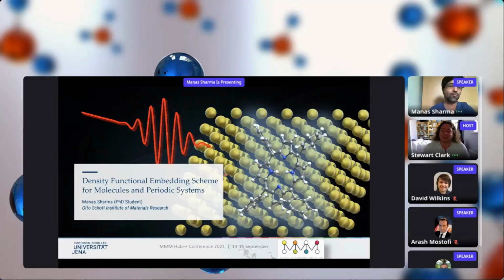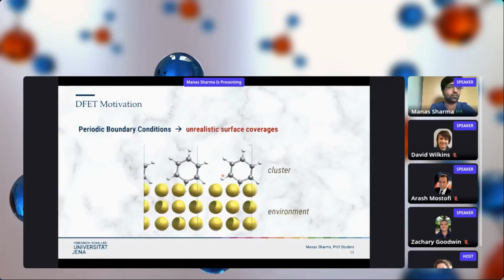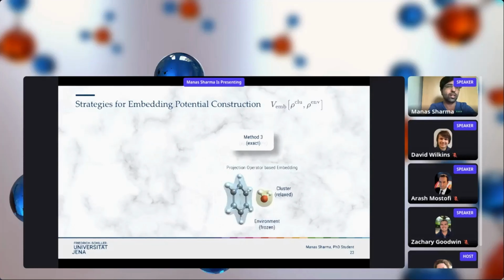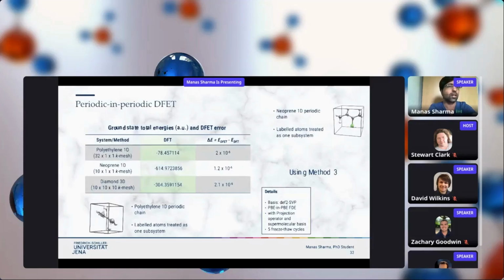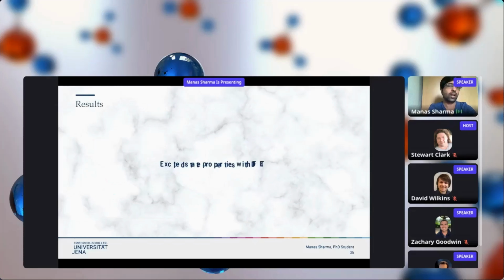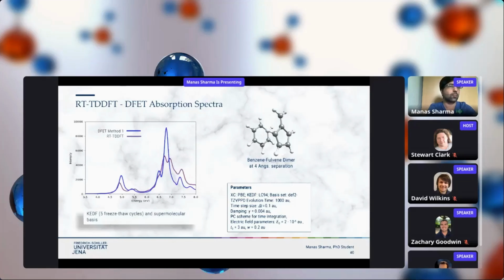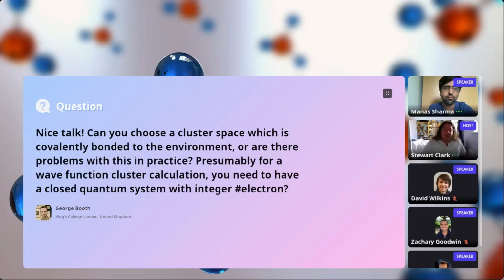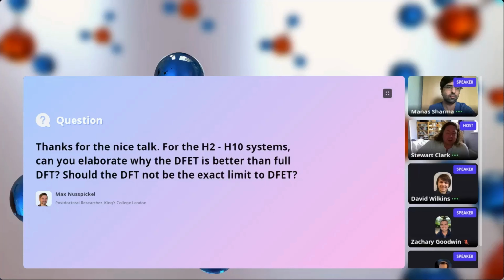Talk at Materials and Molecular Modelling Hub++ Annual Conference 2021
This is a talk on Density Functional Embedding Scheme for Molecules and Periodic Systems by Manas Sharma (Me).

The talk was given at The Materials and Molecular Modelling Hub++ Conference 2021 14th and 15th September 2021

The work presented here has now been published in Journal of Chemical Theory and Computation (JCTC):
Efficient Implementation of Density Functional Theory Based Embedding for Molecular and Periodic Systems Using Gaussian Basis Functions
Manas Sharma and Marek Sierka*
J. Chem. Theory Comput. 2022